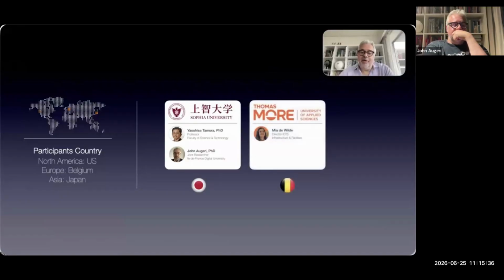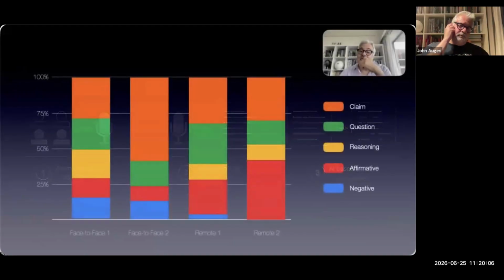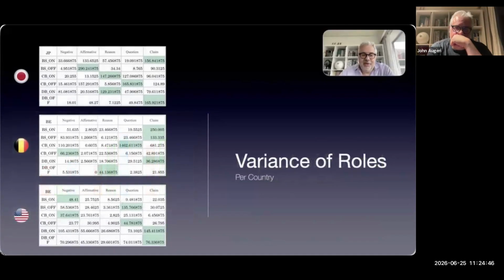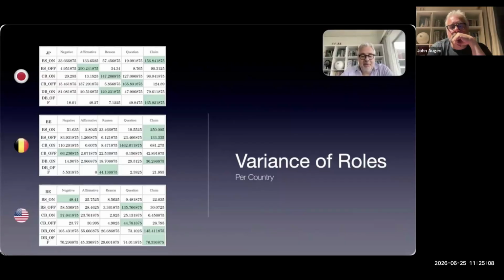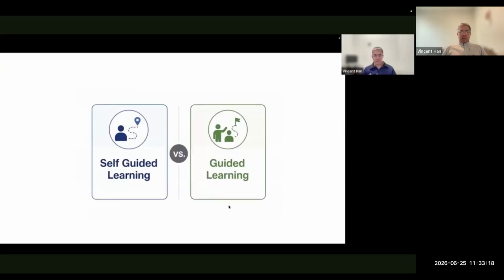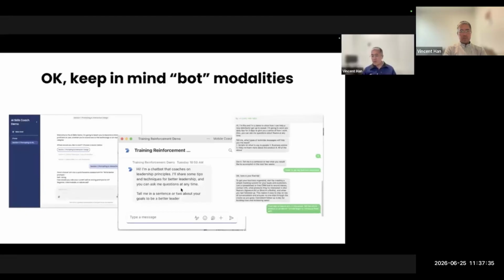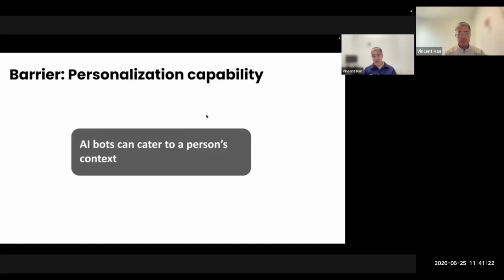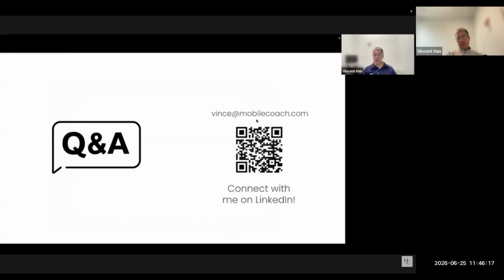HCC'26: Concurrent Session 1B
Presentation 1: Evaluation of the Equivalency in HyFlex Group Discussions: an IA-based qualitative Learning Analytics framework

Presentation 2: Why Learning Fails—and How AI Removes the Barriers We’ve Normalized